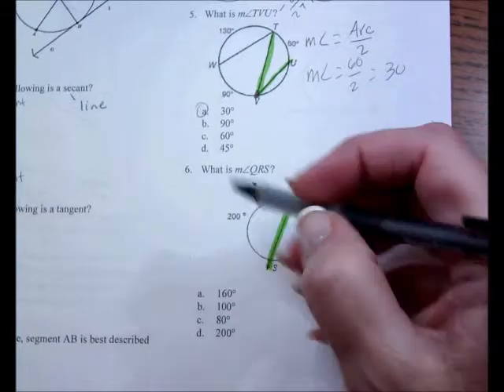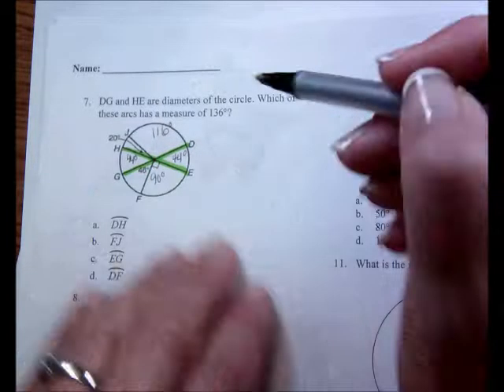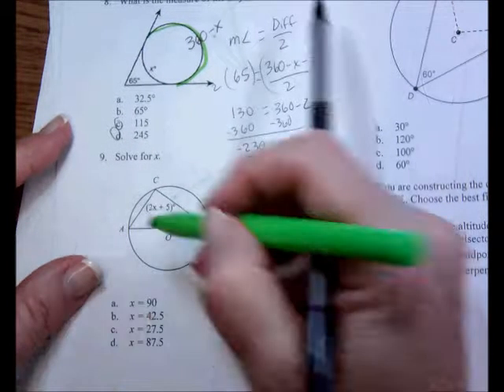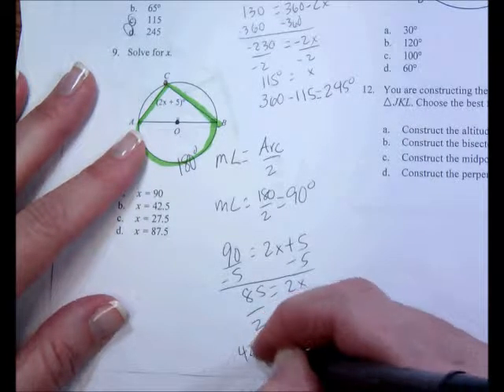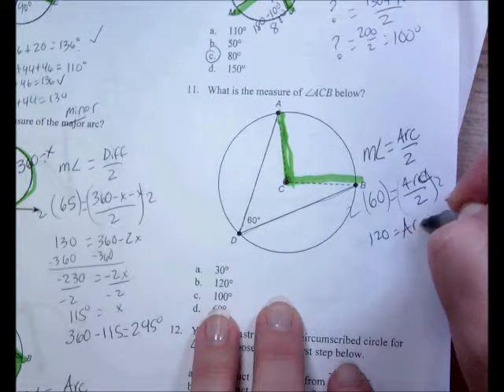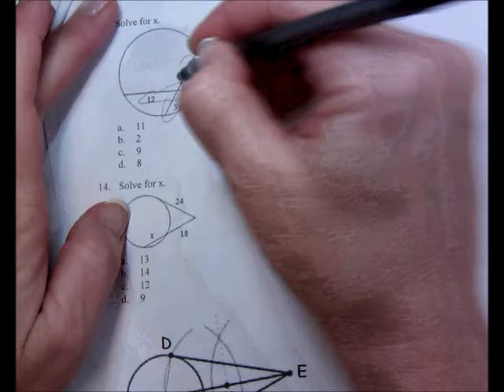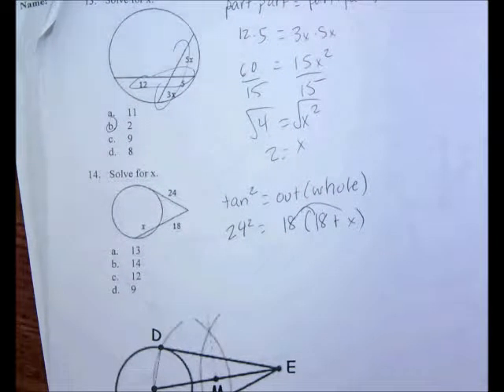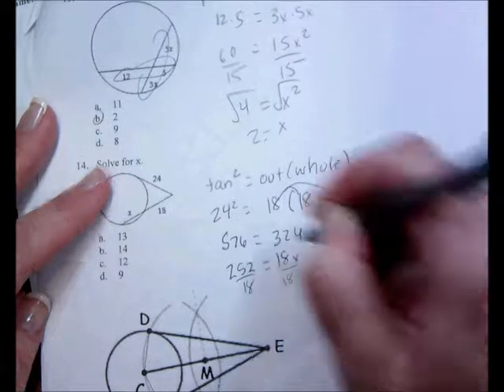Unit 4B Test B #1 15 Video